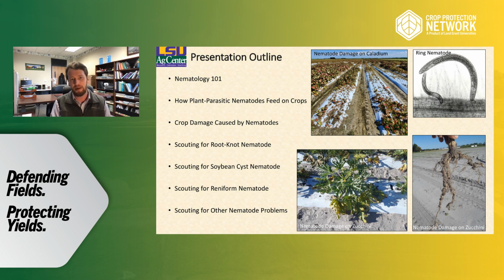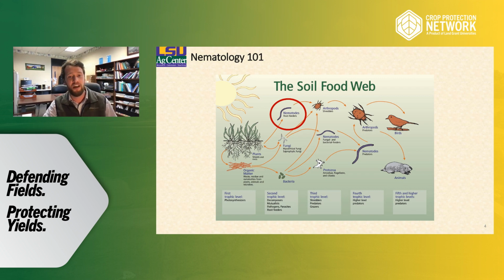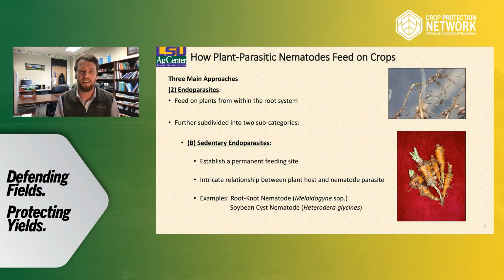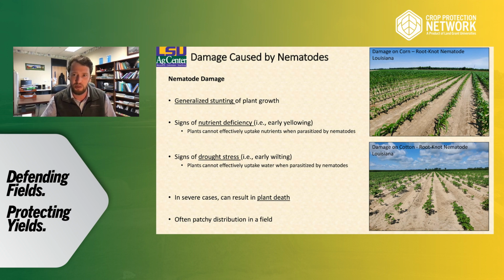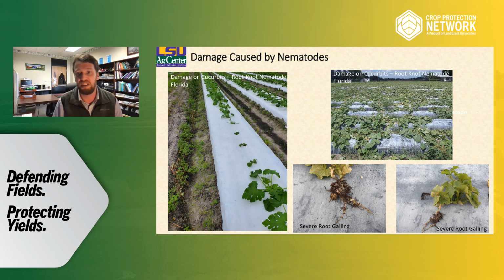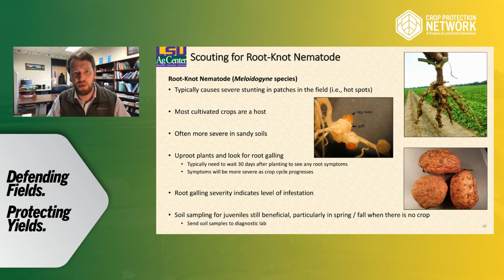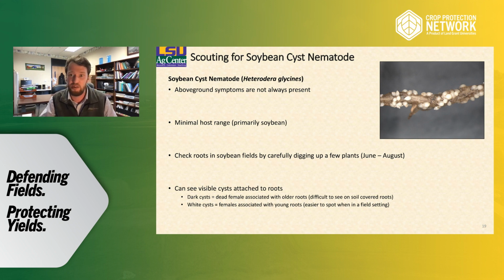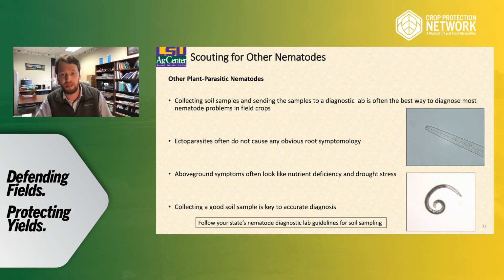Scouting for Nematode Problems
Explore basic nematology concepts and learn more about crop damage caused by nematodes. Gain a better understanding of how plant-parasitic nematodes feed on crops and how to identify and manage this plant pest.

Speaker:
Tristan Watson
Assistant Professor
Department of Plant Pathology
Louisiana State University Ag Center